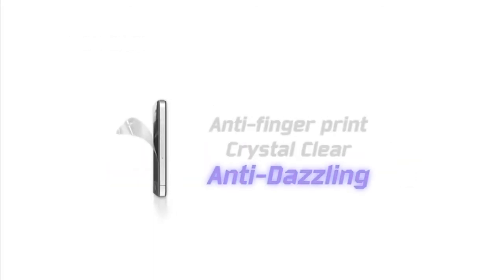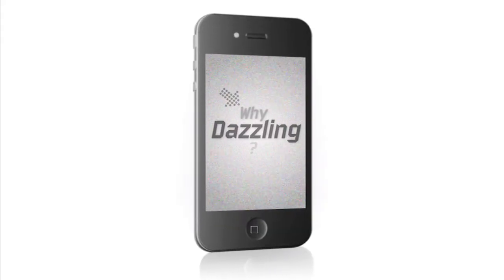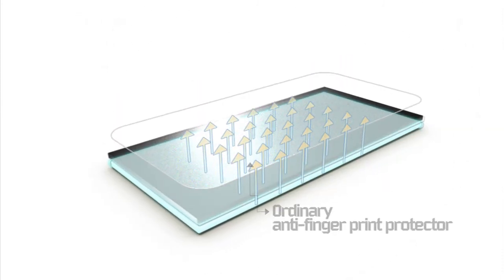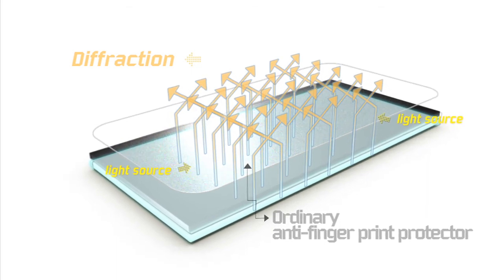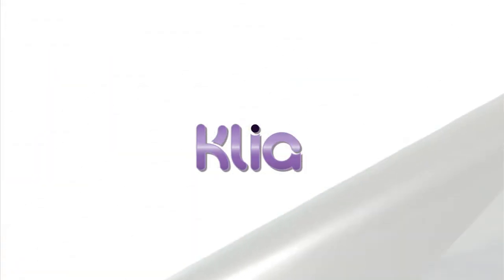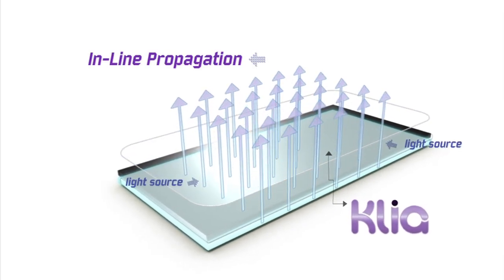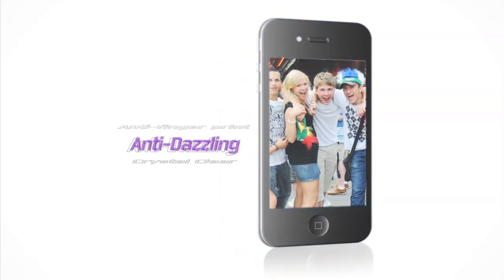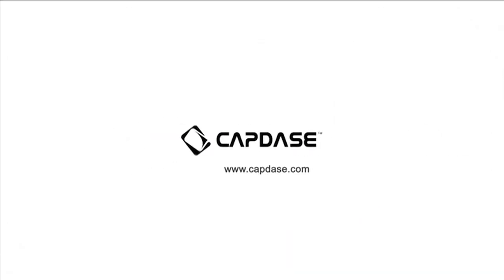Capdase Anti-Dazzling ScreenGUARD KLIA instruction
The all new Capdase ScreenGuard KLIA!

What exactly is Dazzling?

Dazzling is the occurrence of random colored pixels on phone displays when using ordinary anti-fingerprint protectors on the market.

Why dose Dazzling occur?

The light from your phone display is being diffracted in a chaotic manner by ordinary anti-fingerprint protectors. Diffraction breaks down the light into spectrums of colors, forming undesired pixels that affect picture quality and might strain your eyes.

The all new Capdase ScreenGuard KLIA uses proprietary technology that allows in-line propagation of light through the material, the difference is obvious! It preserves true picture quality and reduces eye-strain.

KLIA, anti-dazzling, anti-finger print, crystal clear.